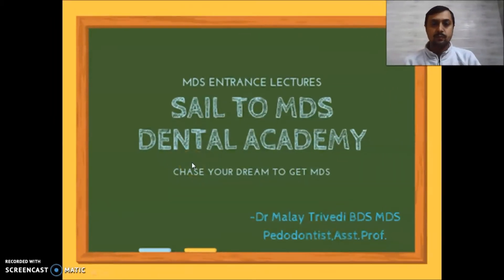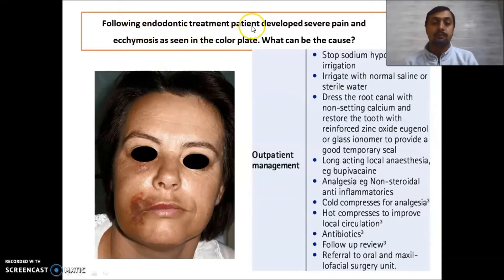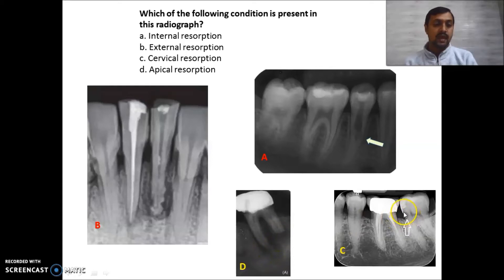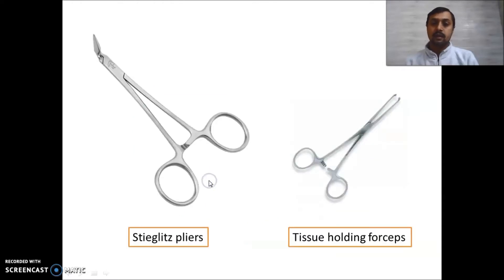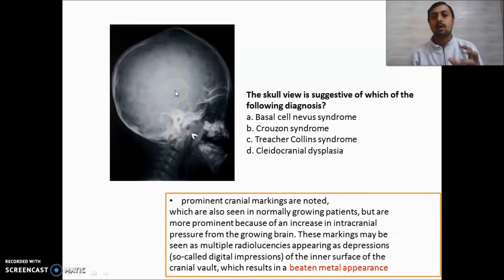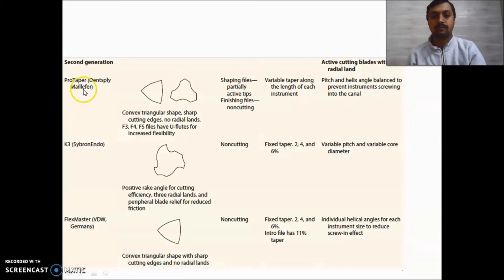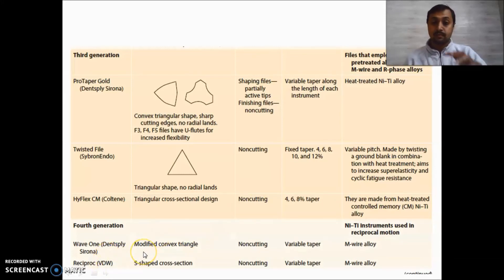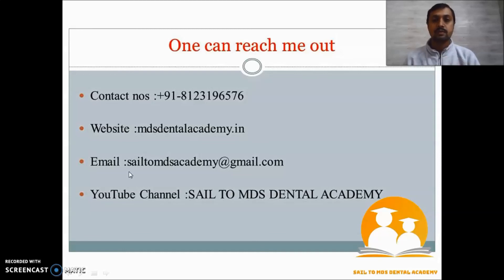Image Based Questions|NEET MDS| INICET| PGI |Endodontics|Operative Dentistry|Oral Radiology|Part 2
Welcome to youtube premiere for IMAGE BASED QUESTIONS on
Endodontics|Operative Dentistry|Oral Radiology

To join Demo lectures
at SAIL TO MDS DENTAL ACADEMY :